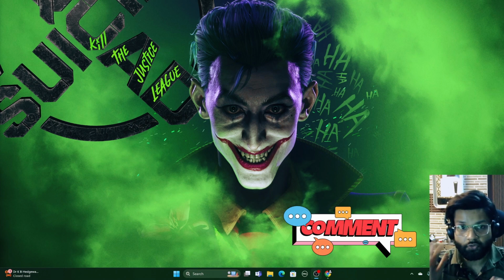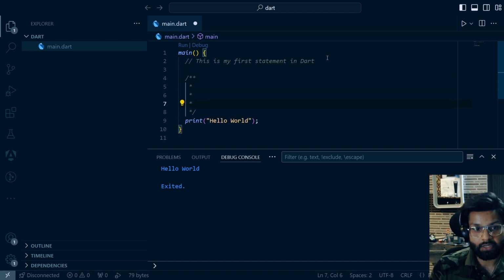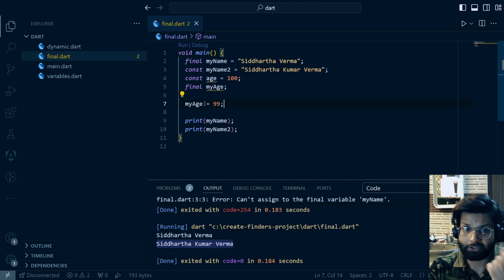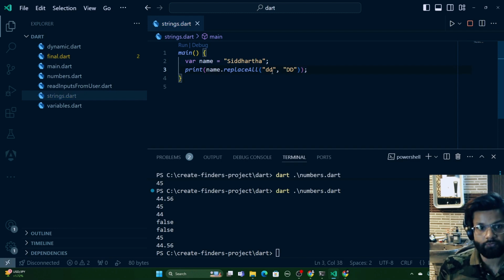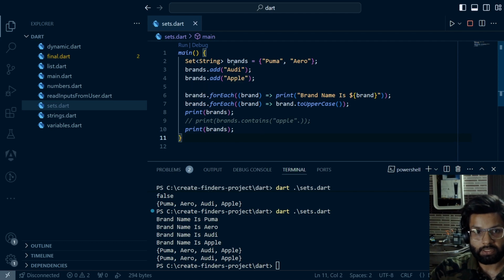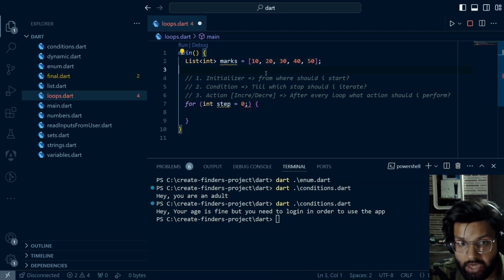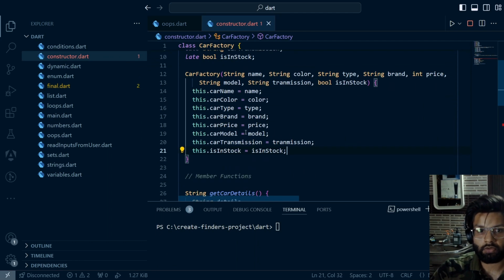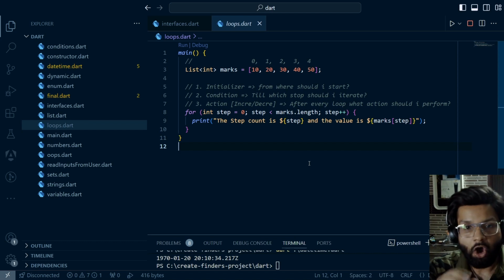Get Started With Dart Programming in less than 2 Hours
Only experience can teach a dedicated learner

Join me to create an ultimate tech team.